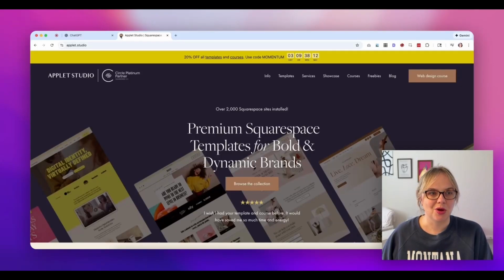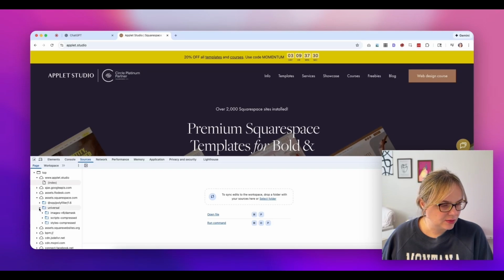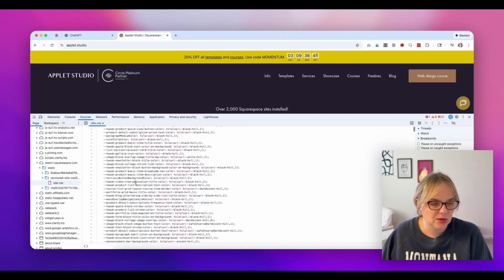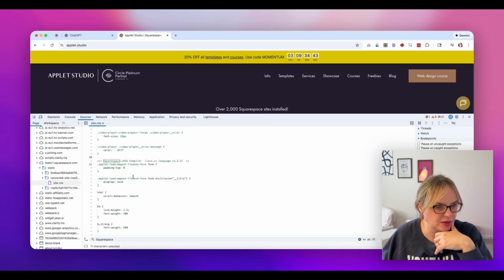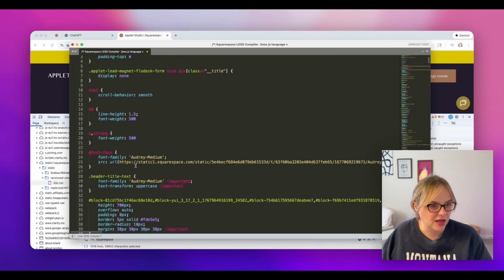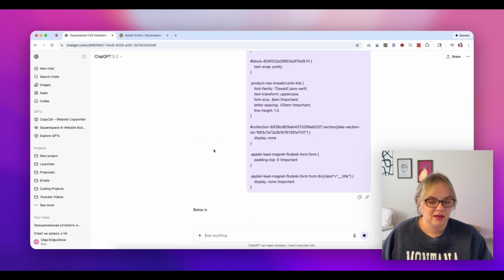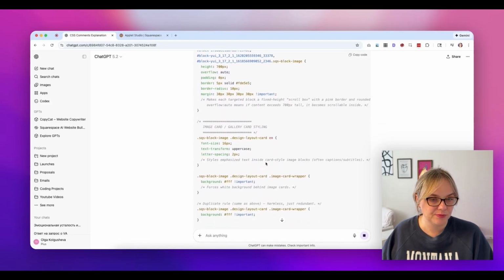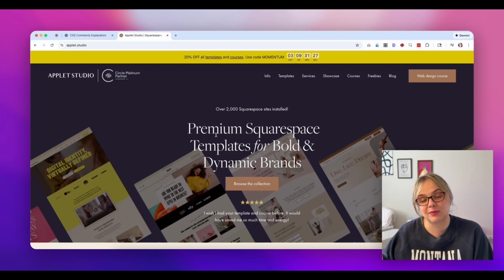How to Look Up Custom CSS on Any Squarespace Website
Ever see a Squarespace site and wonder “how did they do that?” 👀

In this video, I’ll show you how to look up custom CSS on any Squarespace website using Chrome Inspector. You’ll learn where Squarespace stores compiled CSS, how to find the custom code section, and how to copy it for learning and inspiration.

I’ll also show how you can use ChatGPT to annotate and explain the CSS, so it’s easier to understand and reuse in your own projects.

Perfect for Squarespace designers who want to learn faster and get inspired.